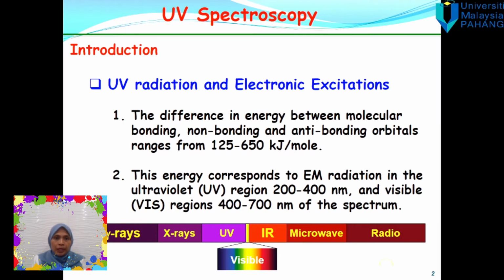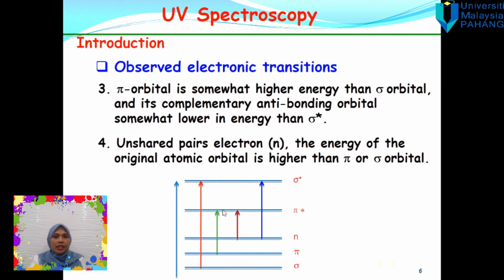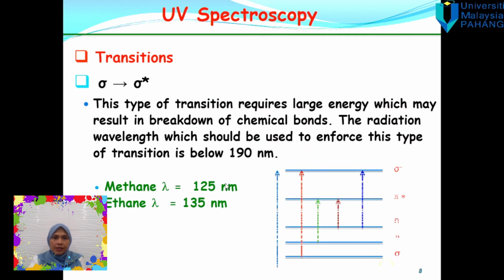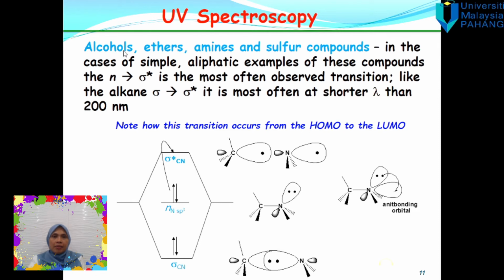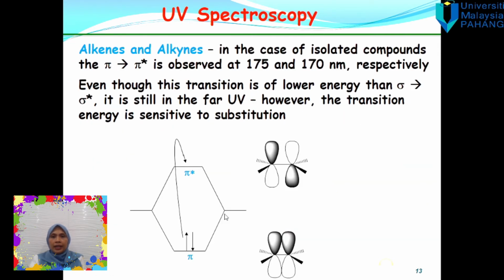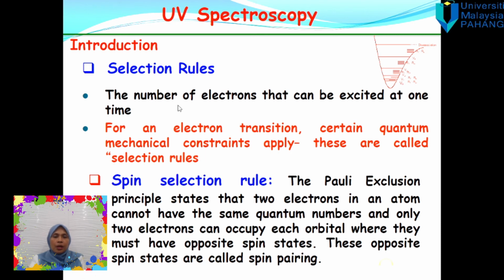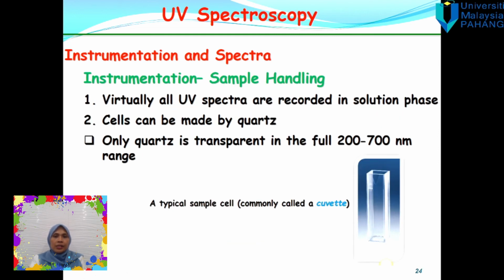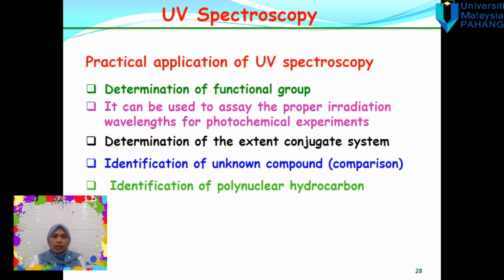UV-VIS Spectroscopy Part 1- Electronic transitions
Different transition of electron with different energy contributed to different wavelenght